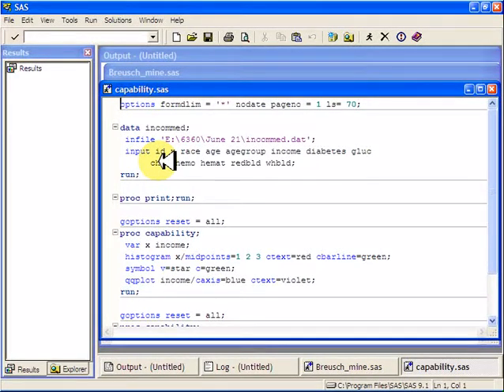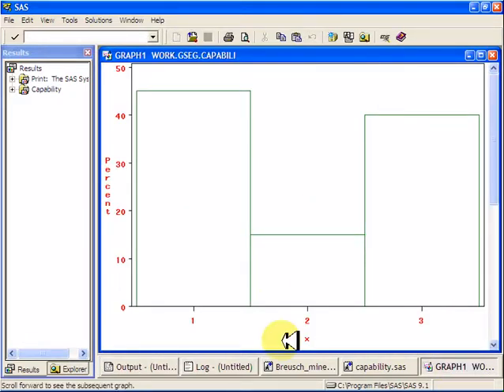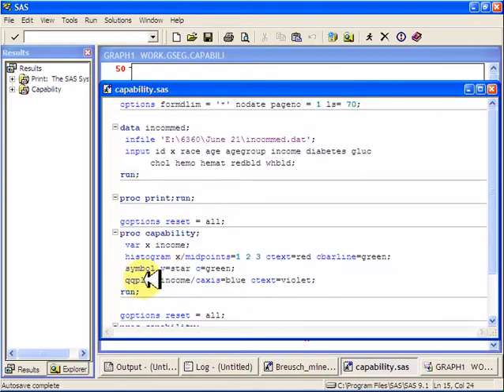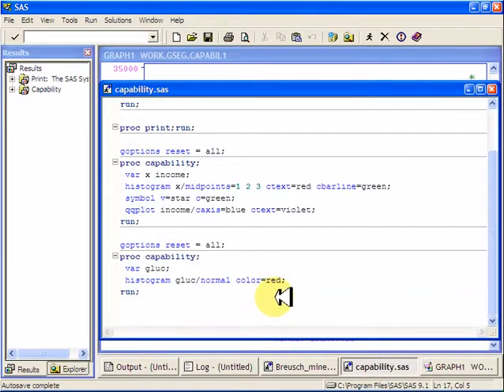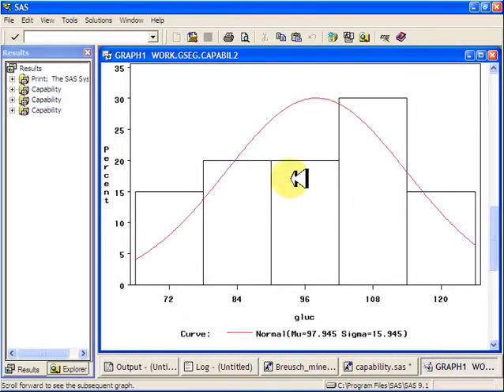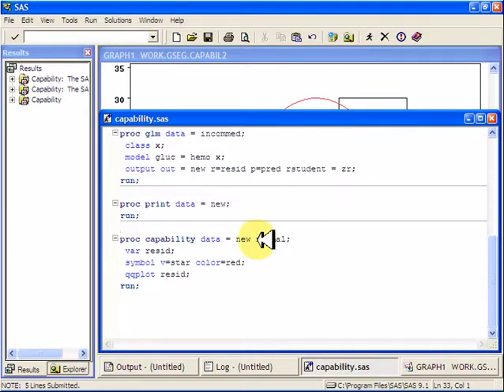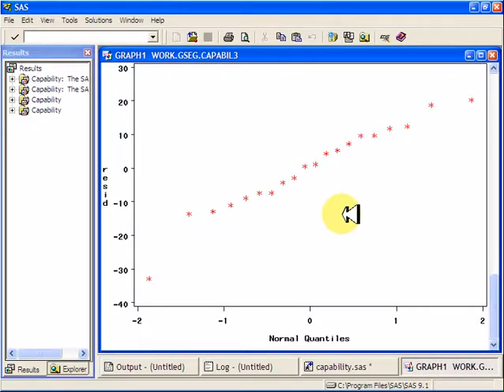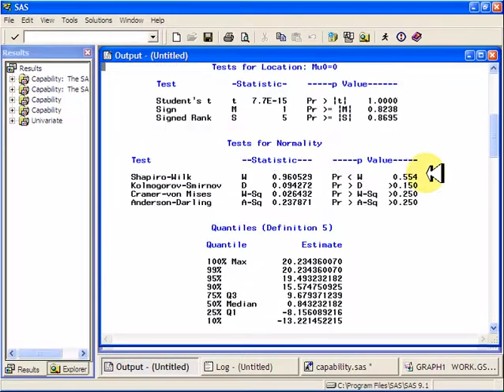SAS- More Residual Analysis GLM